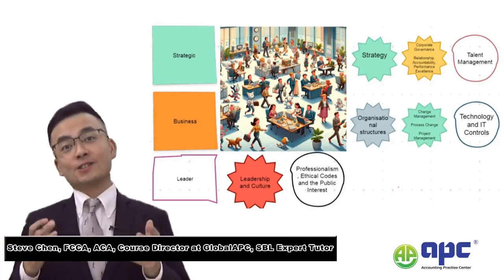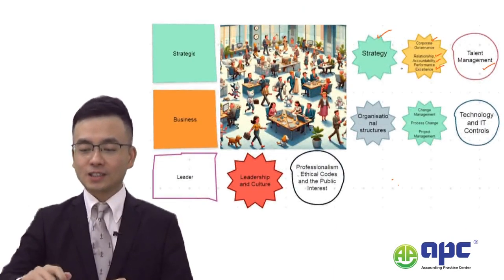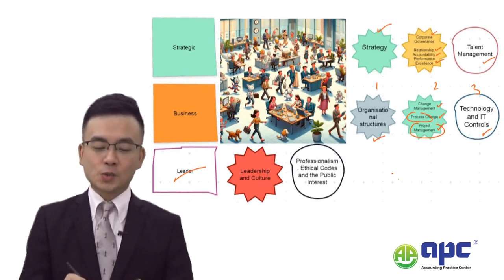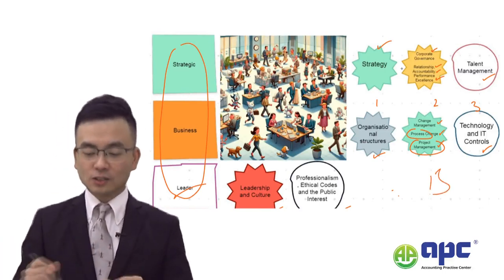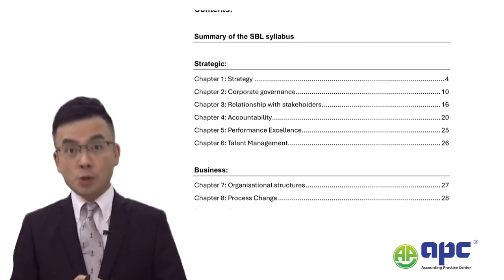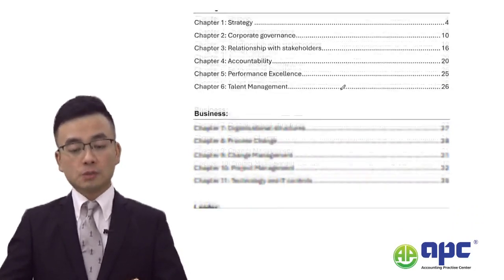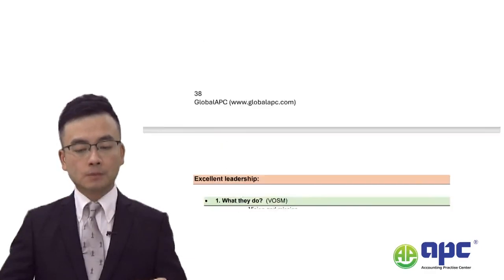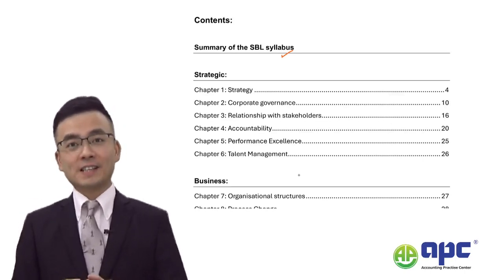How to cover ACCA SBL Syllabus in very short time?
As an expert tutor for ACCA Strategic Business Leader or SBL exam, I developed my own summary regarding the syllabus into only 13 chapters, with about 3.5 hours lectures to help you quickly revise the key syllabus knowledge to ensure you a pass in the upcoming SBL exam.
These chapters include:
Summary of the SBL syllabus

Strategic:
Chapter 1: Strategy
Chapter 2: Corporate governance
Chapter 3: Relationship with stakeholders
Chapter 4: Accountability
Chapter 5: Performance Excellence
Chapter 6: Talent Management

Business:
Chapter 7: Organisational structures
Chapter 8: Process Change
Chapter 9: Change Management
Chapter 10: Project Management
Chapter 11: Technology and IT controls

Leader:
Chapter 12: Leadership and Culture
Chapter 13: Professionalism, Ethical Codes and the Public Interest